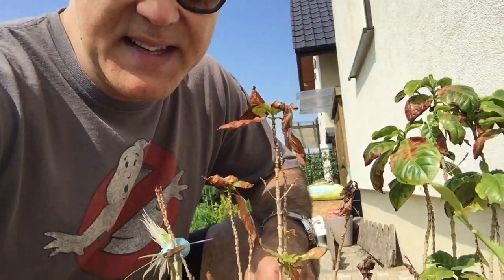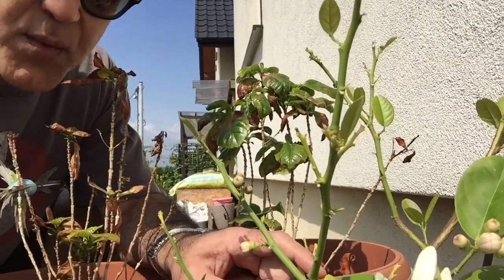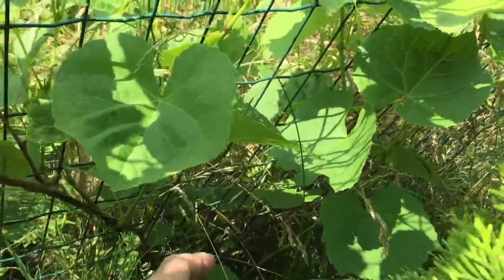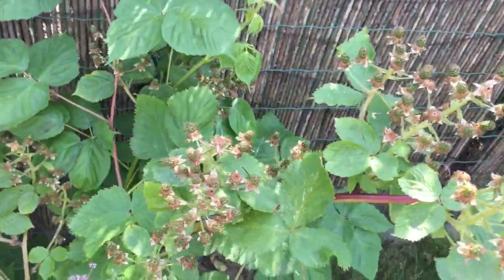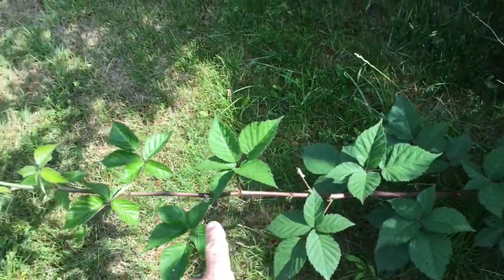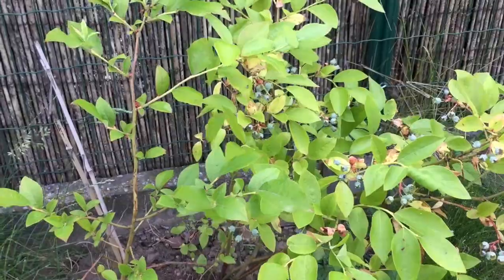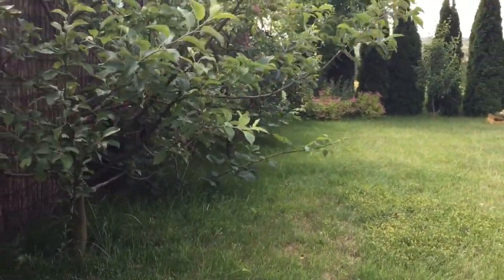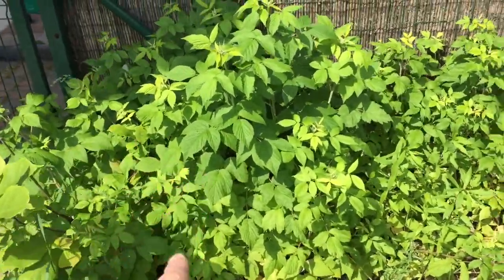My Polish Garden Update on Lemons and Coffee in Poland (HJRR) Sweet Home Krakow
Holy Joe Rock and Roll (HJRR) presents an Update from my 2015 video on Growing Lemons and Coffee in Poland. In this update he  shows you my garden and what is growing! Spoiler Alert: NOTHING BETTER THEN FRESH from the garden BERRIES!
If you love watching my videos then please toss me a one-time tip to help me become fan-funded because YouTube has demonetized many videos claiming they’re too “offensive” or cover “sensitive content.”
MUSIC CD QUALITY Download & BUY!

GET the “HOLY JOE ROCK and ROLL 5-CD Definitive Collection” boxed set (FREE)
We are trying a new way to distribute our music - via the TORRENTS and other public file sharing technologies.

Download, Share & Listen for Free - If you like what you hear and wish to keep this music, please make a contribution to Holy Joe Rock and Roll (Bonsai Entertainment Corp)

HJRR 5 CDs Collection
CD 1. I Hate Commuting to the City
CD 2. The Second Crusade
CD 3. Cover Me, I'm Going In
CD 4. The Zin, the Zang, the Ying and the Yang
CD 5. NEW GENESIS

Suggested contribution $7.00 per CD or $35 for the full 5 CD set.
If you are interested in a real hard copy of any CD or the actual 5-CD Boxed set, please visit
Thank you again for all your support,
Holy Joe Rock and Roll